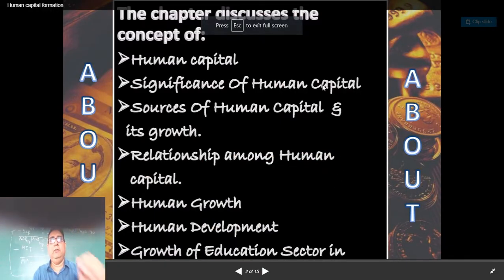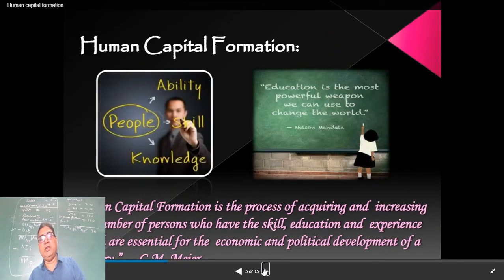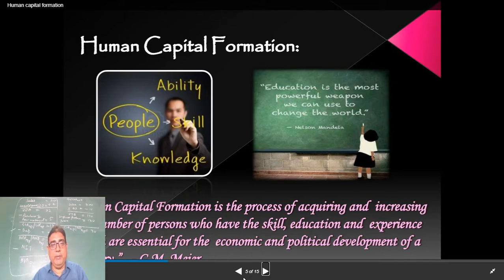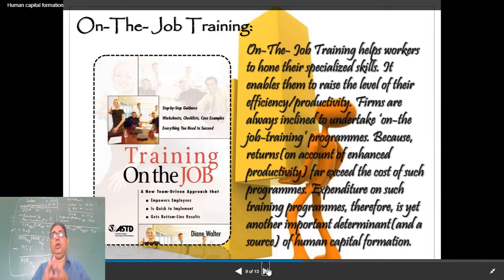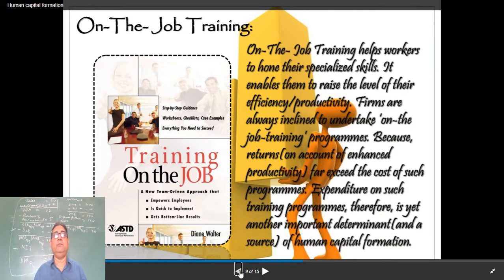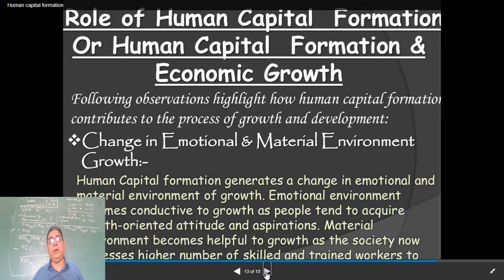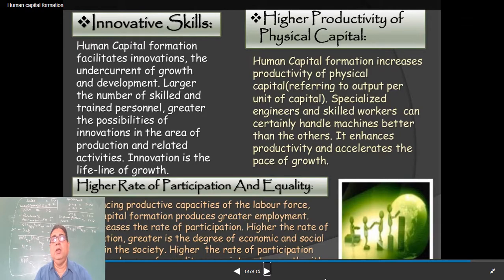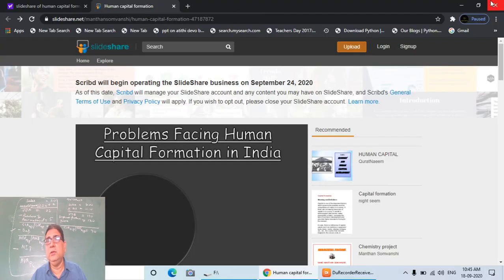Class XII (Economics) Chapter 5 Human capital formation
Chapter  5 Human capital formation